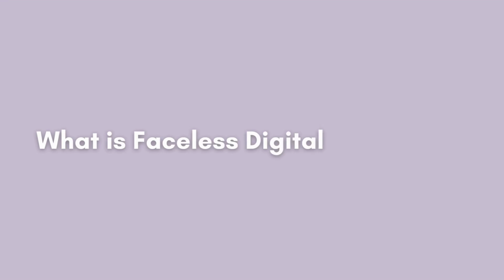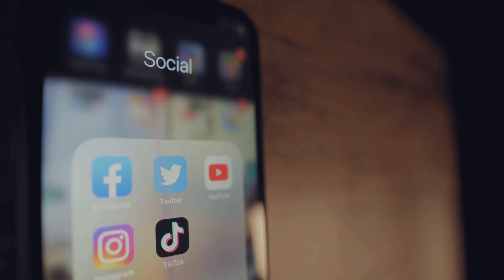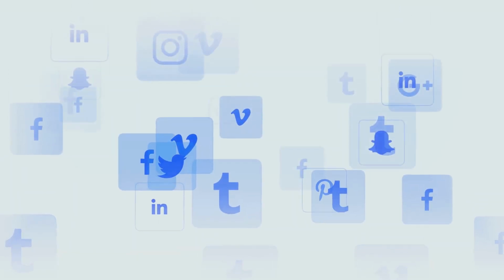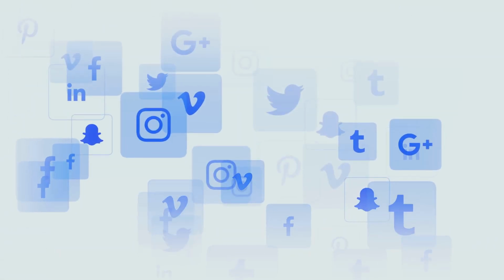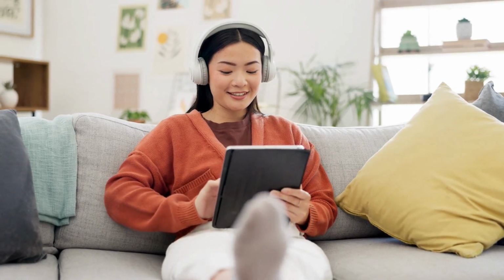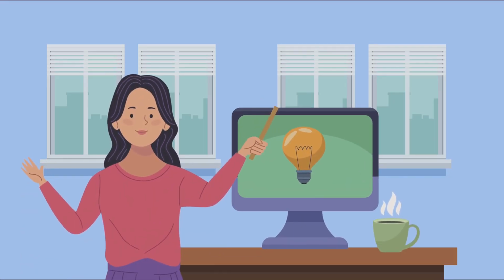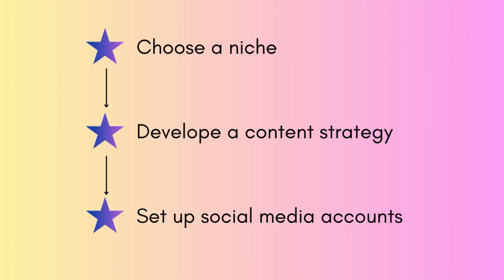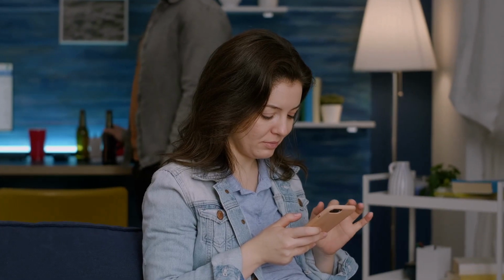👀 HOW TO create content without showing your face | FACELESS Digital Marketing 101 | Free course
In this free course, learn how to create content without showing your face -  Faceless Digital Marketing for beginners.

🔗 LINKS 🔗

ETSY BUSINESS
🧡 Use ERANK for your setting up your shop + save time for FREE!
🧡Use SALESAMURAI for in-depth Etsy SEO and keyword research
🧡 Make templates in Canva  - easy to start for beginners!
Unlock PRO version for FREE:
🧡Start your FIRST ETSY SHOP and get 40 FREE LISTINGS from me!

SOCIAL TOOLS
🍄 The BEST PINTEREST + social media scheduler out there!

00:00 Intro
00:33 What is Faceless Digital Marketing?
00:58 Why use faceless digital marketing?
01:37 Real-World Examples of faceless digital marketing
02:12 Getting Started with Faceless Digital Marketing
03:10 Wrapping up